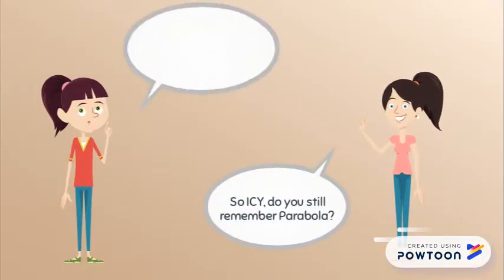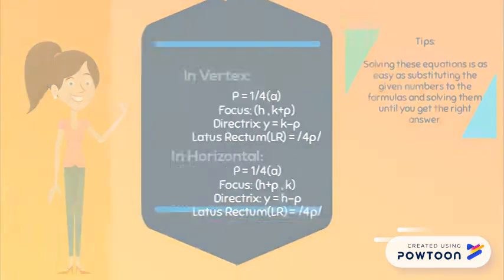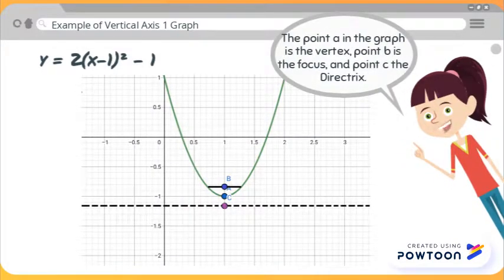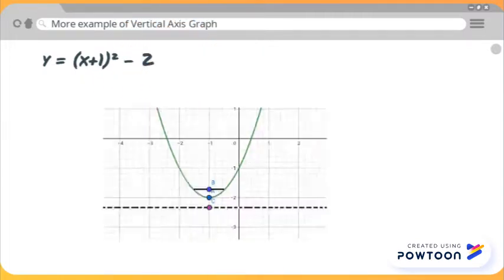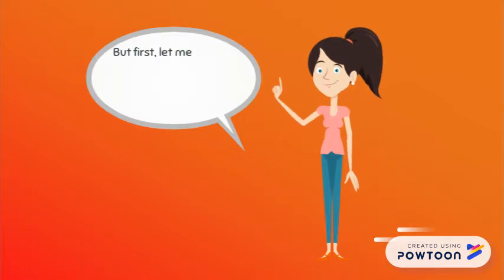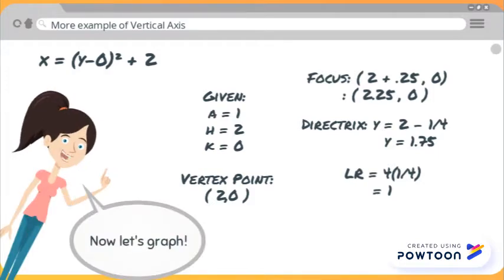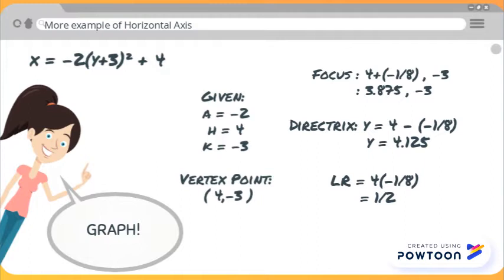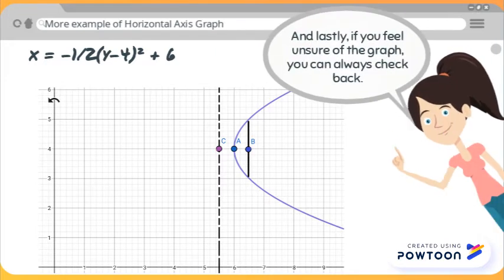Parabola Tutorial 2.0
Parabola Tutorial. Here we teach, show and solve the vertical and horizontal axis of symmetry equations for new and young learners to know more about parabola. -- Create animated videos and animated presentations for free.  PowToon is a free tool that allows you to develop cool animated clips and animated presentations for your website, office meeting, sales pitch, nonprofit fundraiser, product launch, video resume, or anything else you could use an animated explainer video. PowToon's animation templates help you create animated presentations and animated explainer videos from scratch.  Anyone can produce awesome animations quickly with PowToon, without the cost or hassle other professional animation services require.